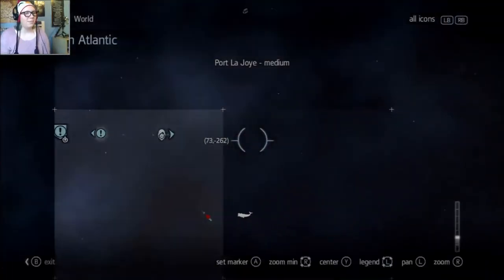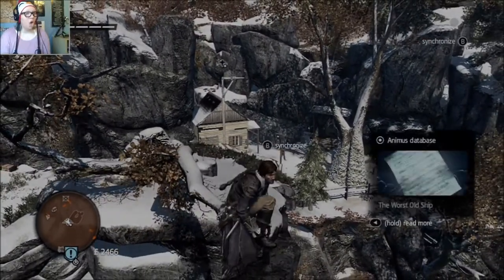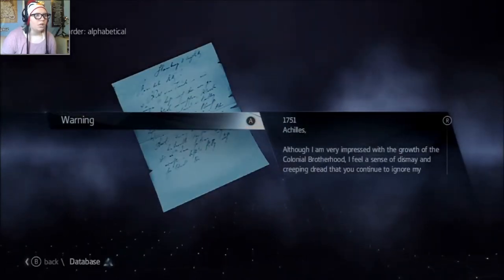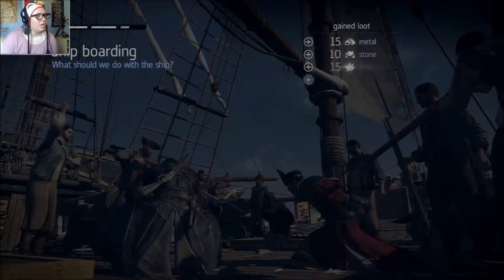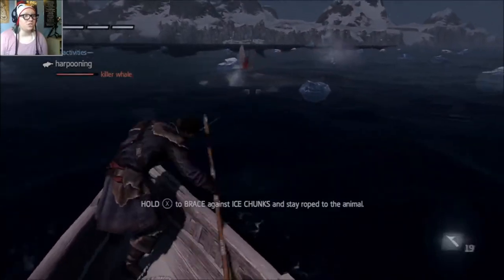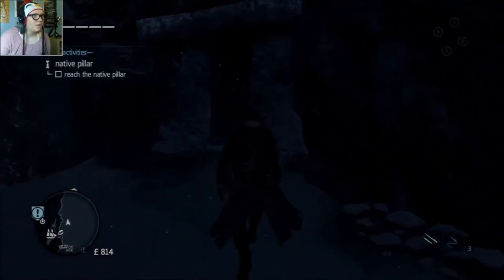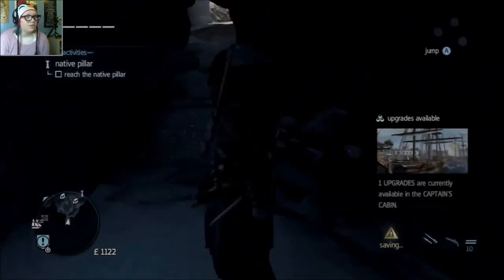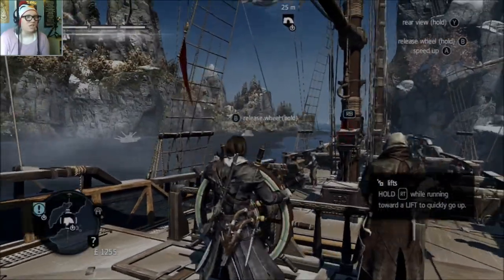TOTEM - Rogue Shenanigans (Episode 1)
This game... is so... BEAUTIFUL!!!

For consideration of other viewers, please keep the comments spoiler-free, regardless of the topic. All comments containing spoilers will be removed.